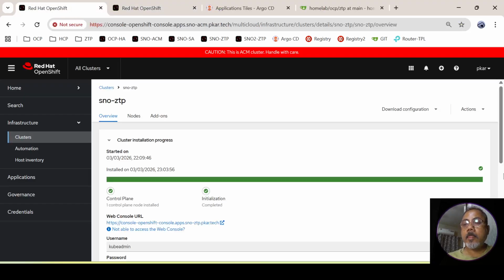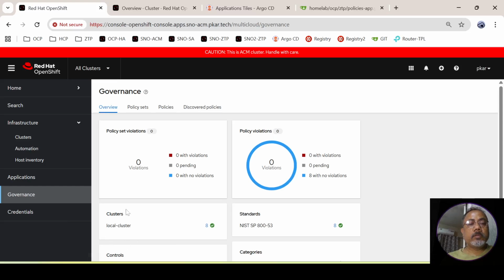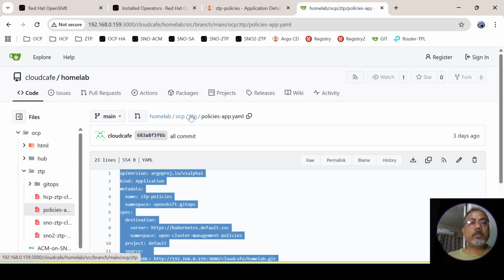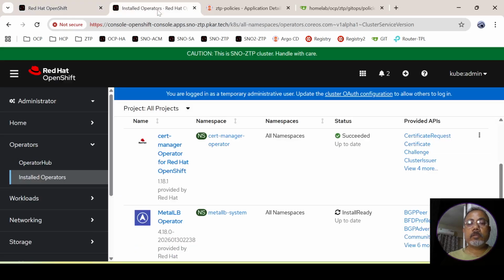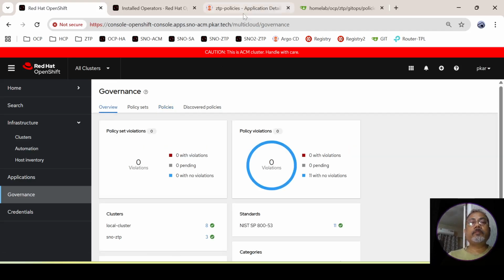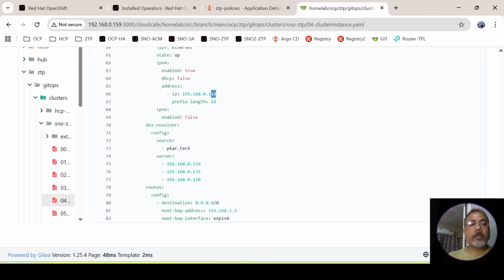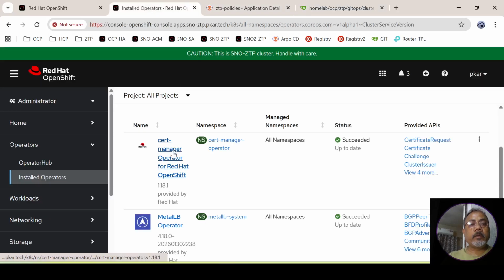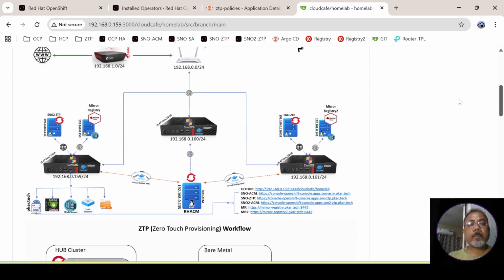Openshift Policies for ZTP Clusters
Refer Previous Video for Openshift ZTP Clusters Installation.